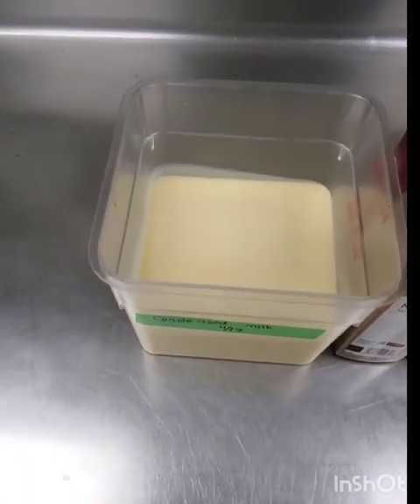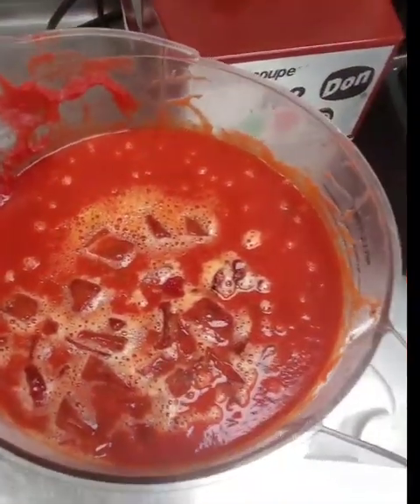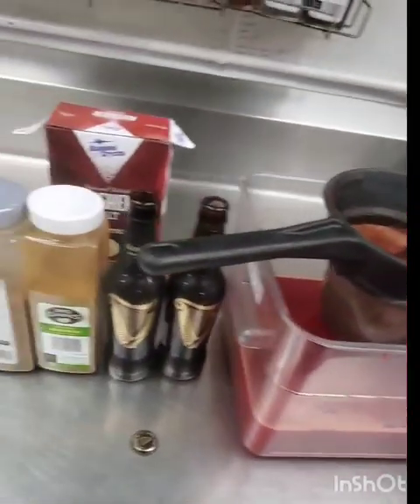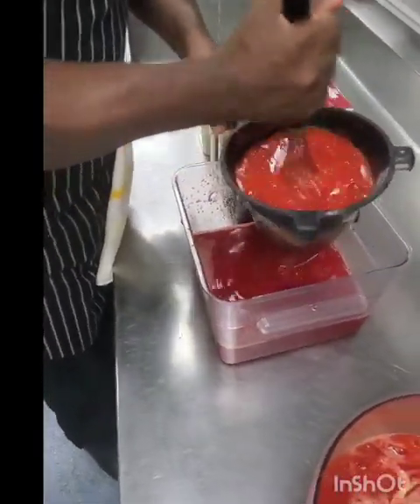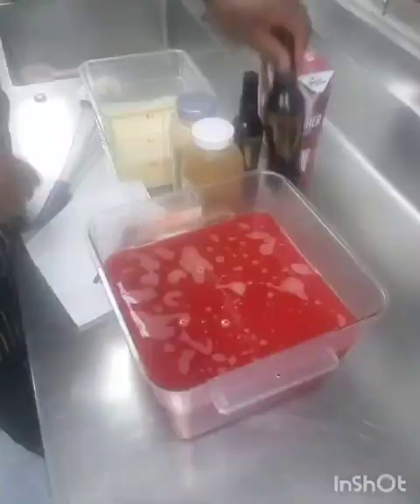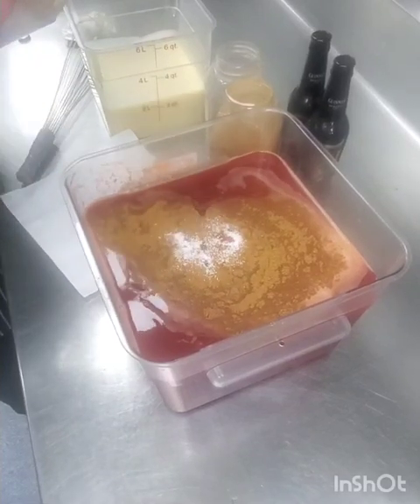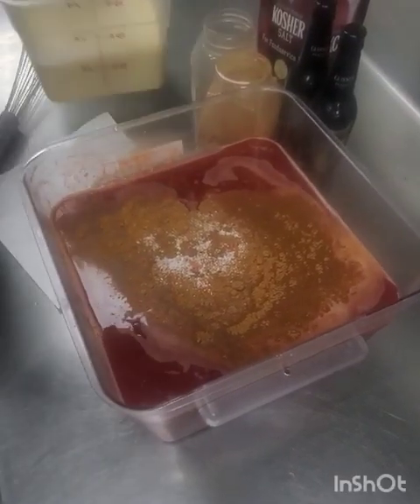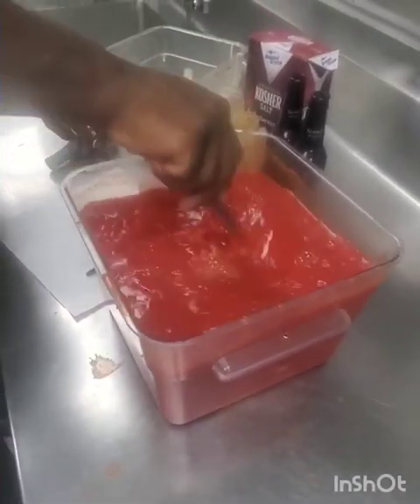Carrot & Beet Root Juice, Taste So Delicious. 🥕 🥕